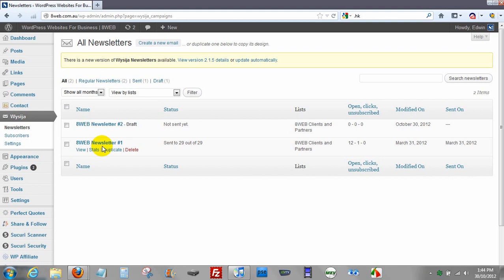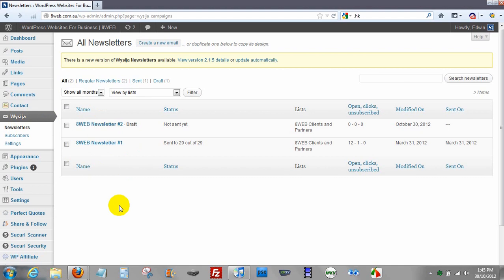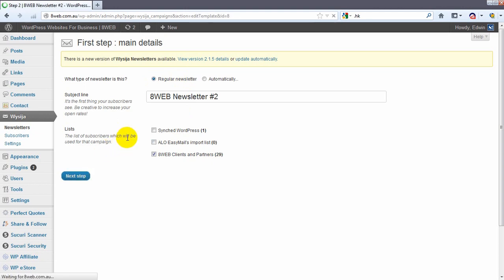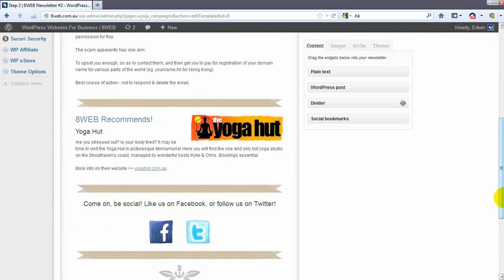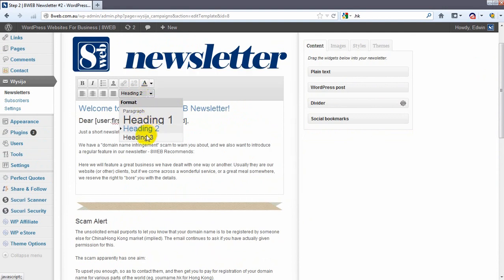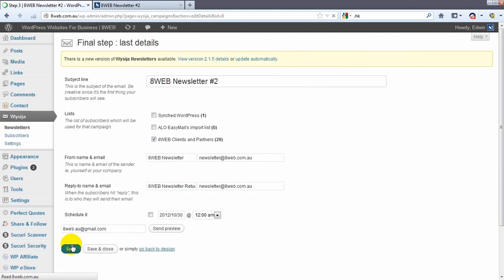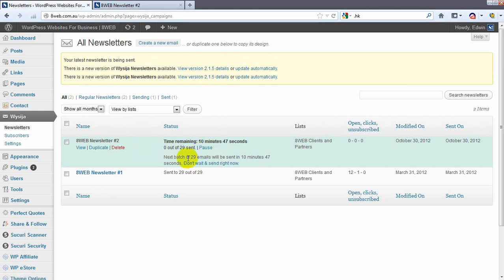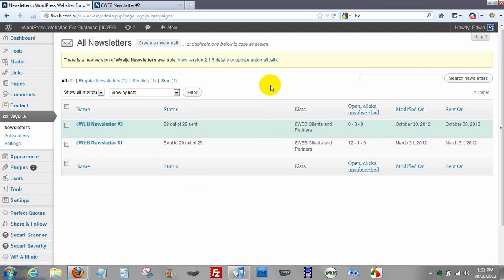Sending Newsletters with Wysija plugin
How to create and send email newsletters with Wysija plugin for WordPress websites.